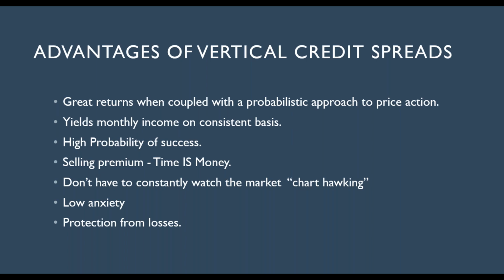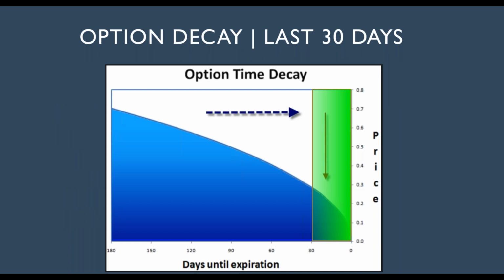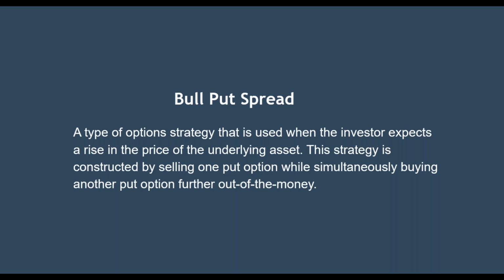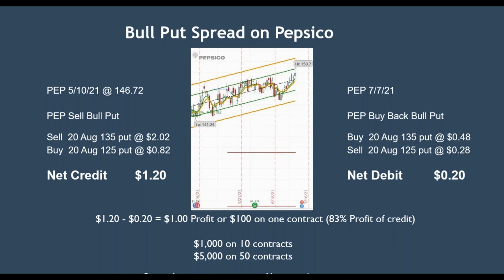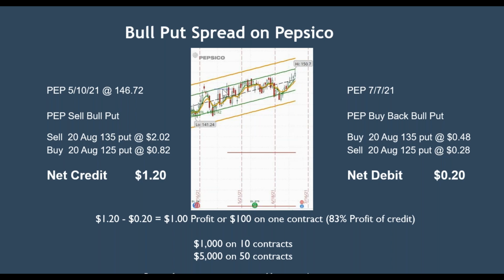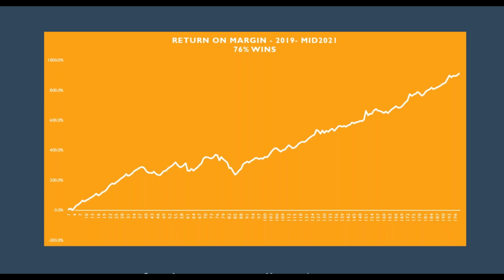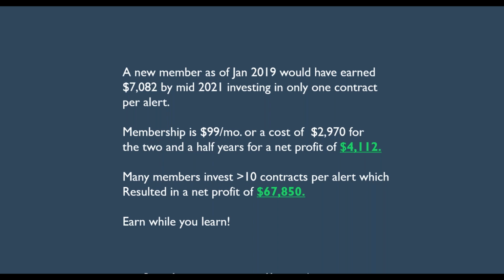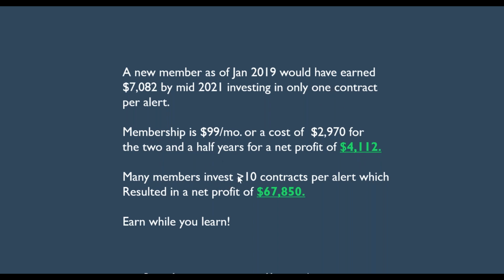PEP Credit Spread - 7/7/21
This video describes how I entered and exited a very profitable vertical credit spread.  This Bull Put was placed on PEP 5/10/21 and exited 7/7/21 for a 83% profit.  In this video the viewer will also see my profitable track record since 2019.  Enjoy!

Click on the links below to view my “3 Principle Trading Method.”  This strategy works for all markets: stocks, Options, ETFs,  and Forex.  I am a professional with over 4 decades of trading experience.  I have consolidated and simplified all my trading knowledge into this very simple yet powerful strategy.